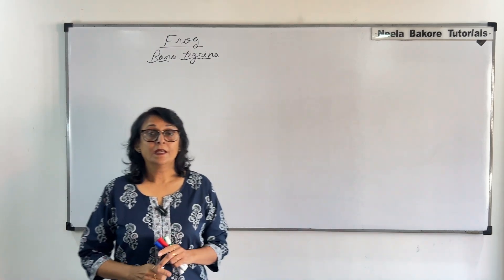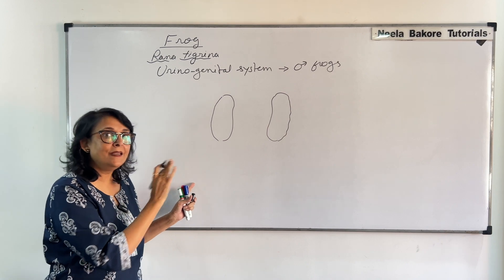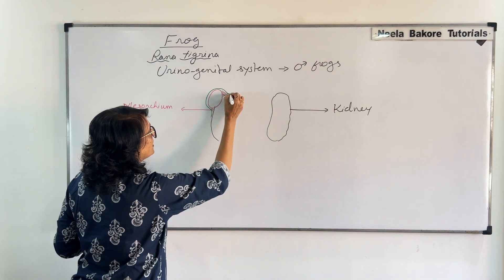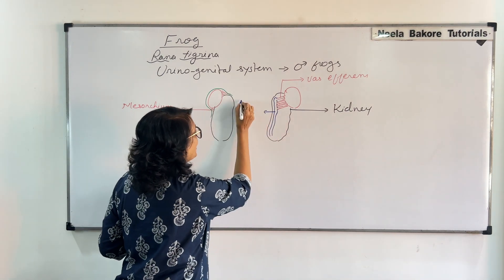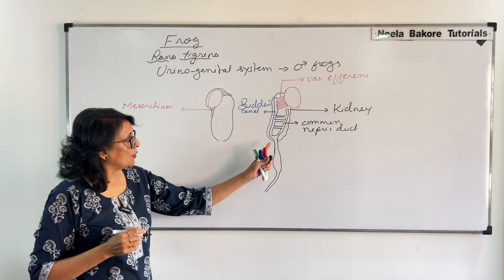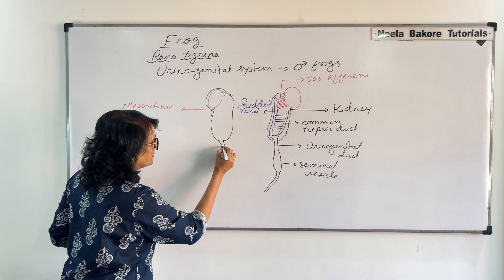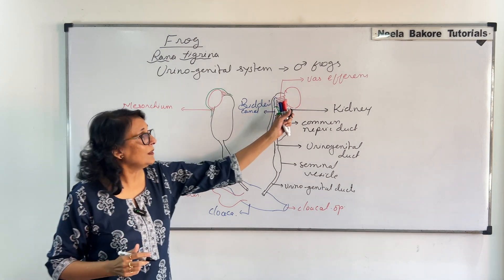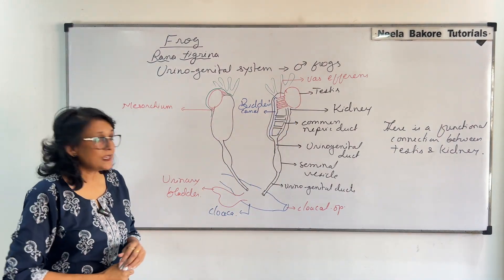Urino-Genital system of Male Frogs | NEET 2024 | Neela Bakore Tutorials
This video covers the process of Urino-Genital System of Male Frogs, from the chapter "Structural Organisation in Animals" from the unit "Structural Organisation in Plants and Animals", which is a very important chapter from NEET point of view

Links for the books are provided below:
1. Diversity in Living World
2. Structural Organisation in Plants and Animals
3. Cell: Structure and Functions
4. Plant Physiology
5. Human Physiology
6. Reproduction
7. Genetics and Evolution
8. Biotechnology
Free Delivery (On Selected Pin codes) !!!